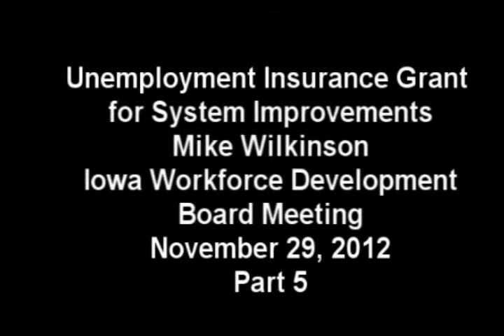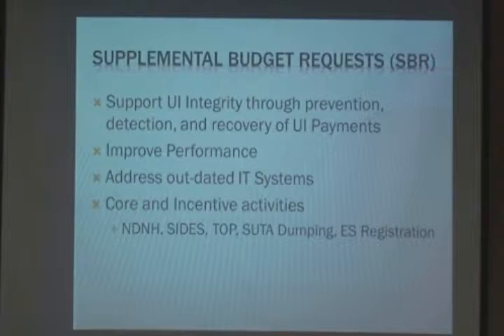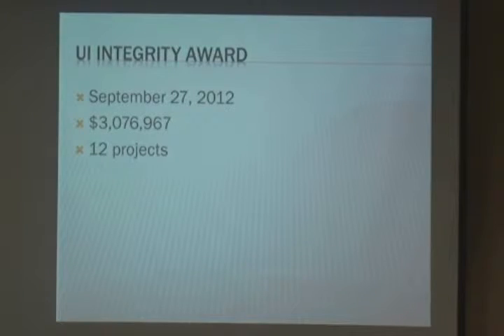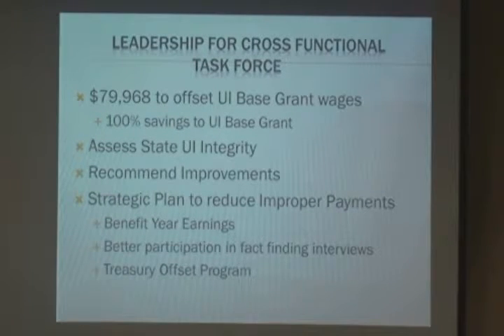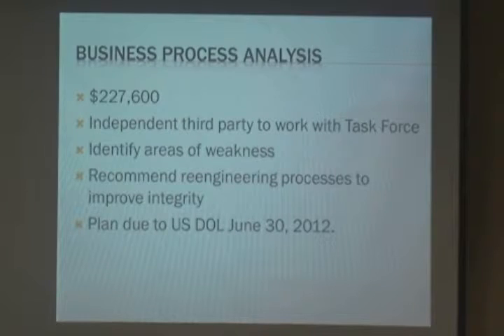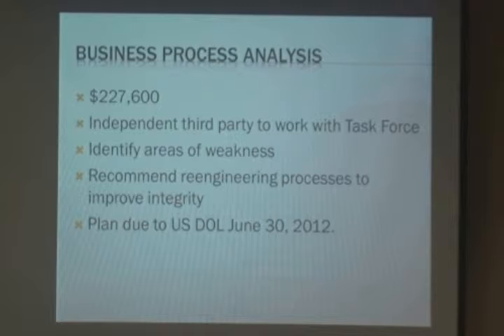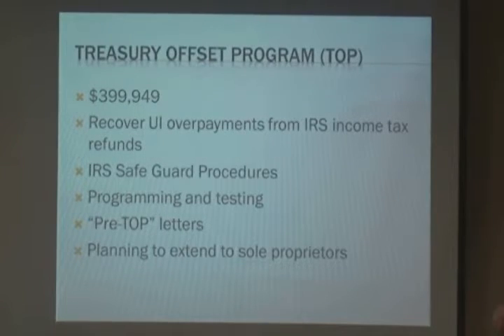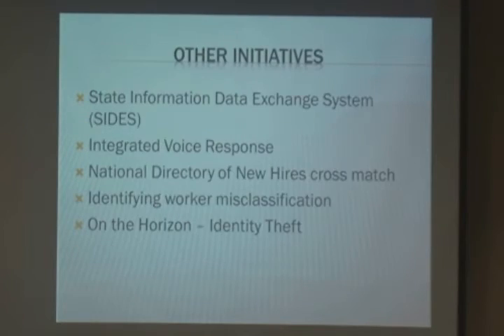Iowa Workforce Development State Board Meeting - November 29, 2012, Part 5 of 5.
Iowa Workforce Development State Board Meeting - November 29, 2012, Part 5 of 5. Unemployment Insurance Grant for System Improvements - Mike Wilkinson Iowa Workforce Development.